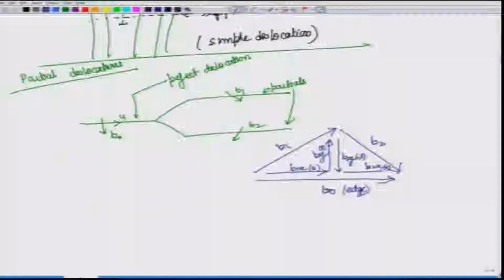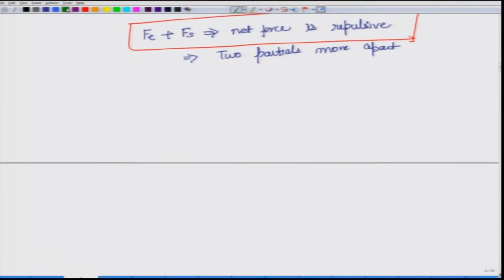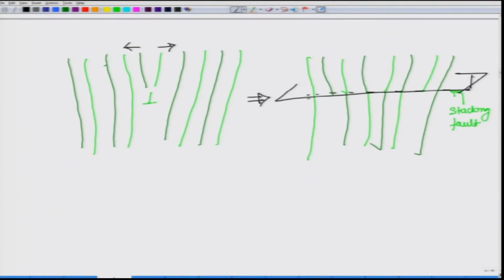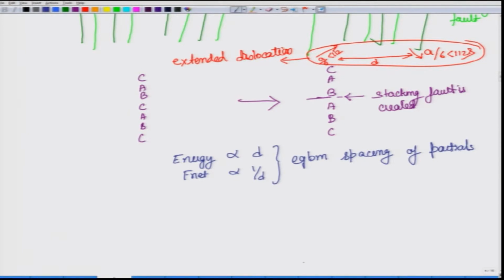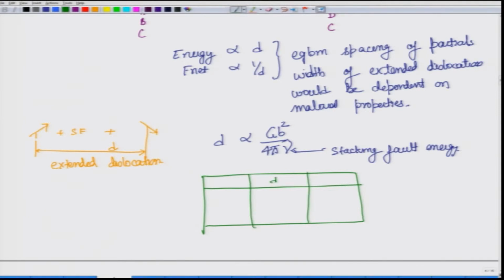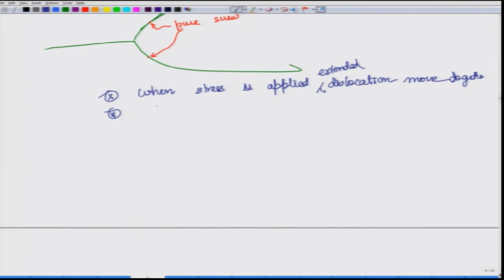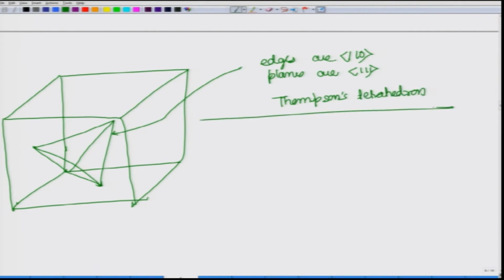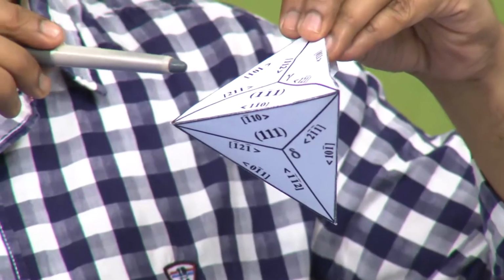noc18-mm11 Lec 38-Partial dislocations contd...+ Stacking Fault